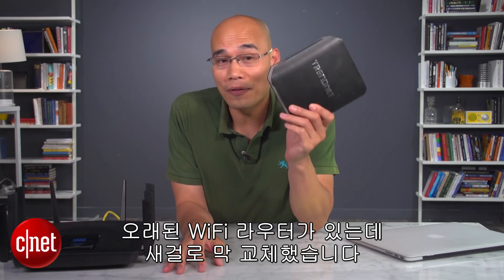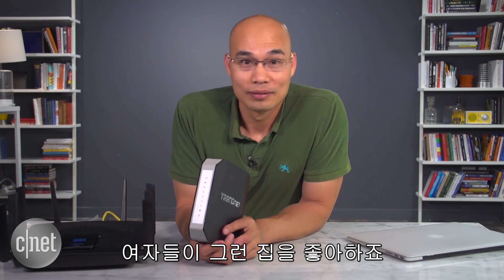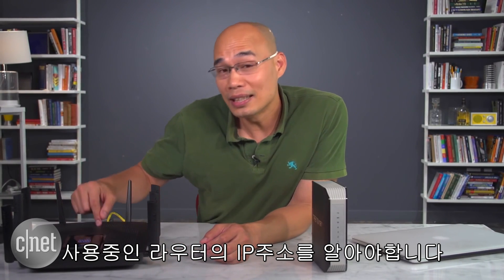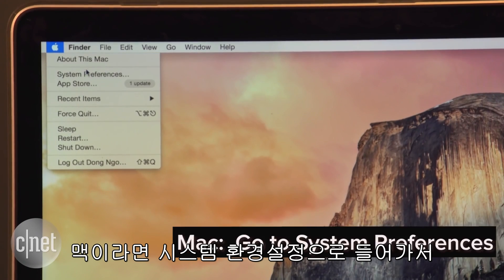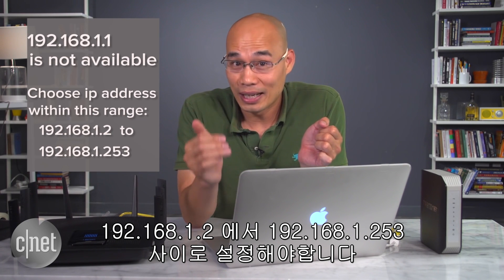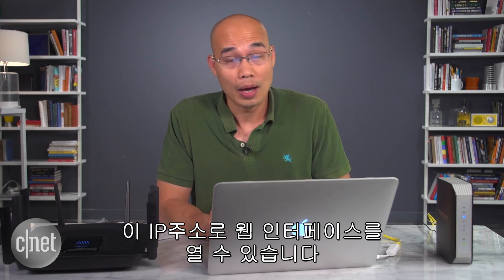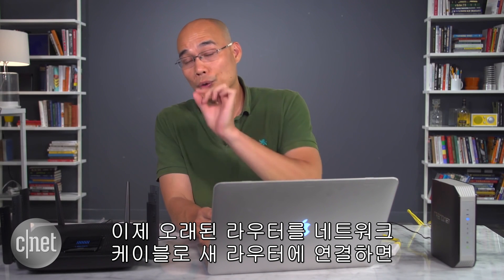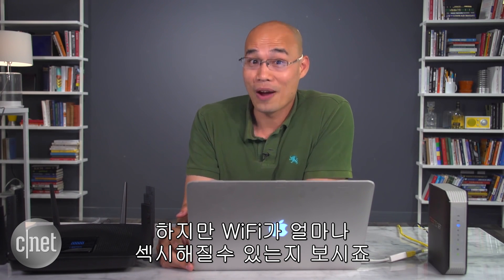안쓰는 유무선공유기로 와이파이 도달거리 늘리려면… How to turn an old Wi Fi router into an access point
더 빠르고 넓은 신호를 송수신하는 유무선 공유기를 새로 장만하면 기존 공유기는 낙동강 오리알 신세가 된다. 하지만 새 공유기가 미치지 못하는 방에 기존 공유기를 AP(Access Point)로 설정해 설치하면 집안 어디든 쾌적한 WiFi를 즐길 수 있다.